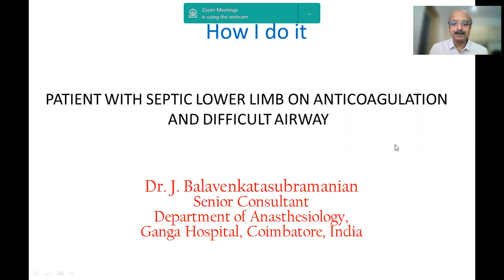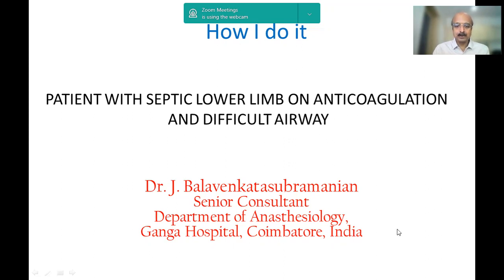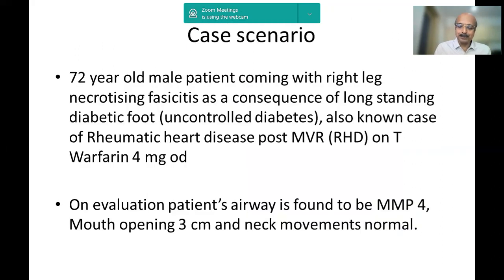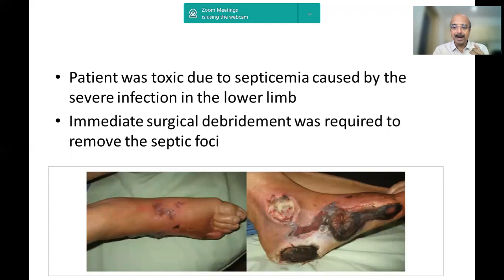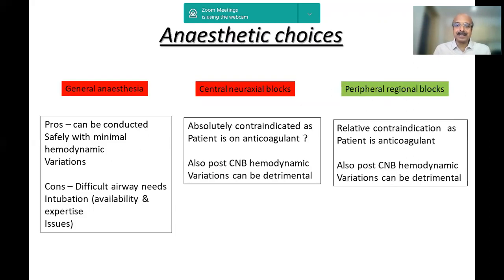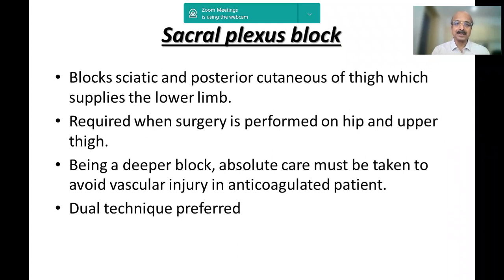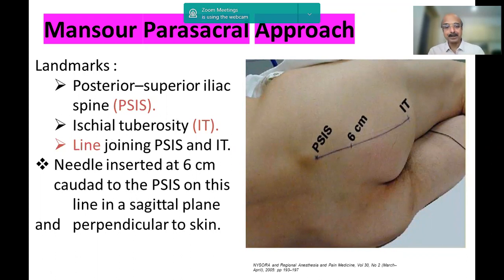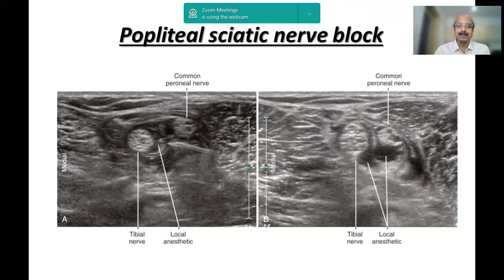Dr. Balavenkat's talk on patient on anticoagulants coming for surgery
Anesthesiologists pose a very challenging role when a patient on anticoagulation comes for a surgery. The various concerns involved are beautifully narrated in this talk